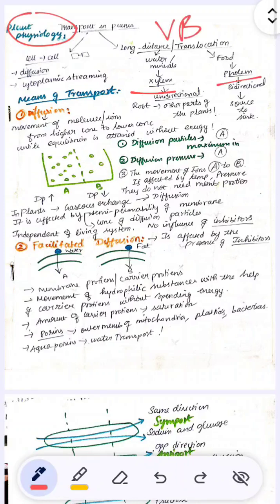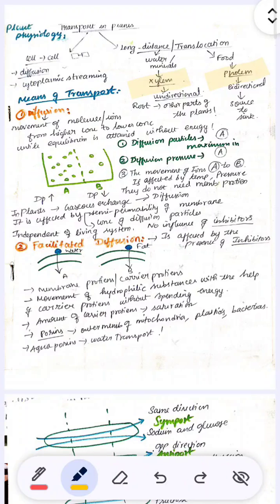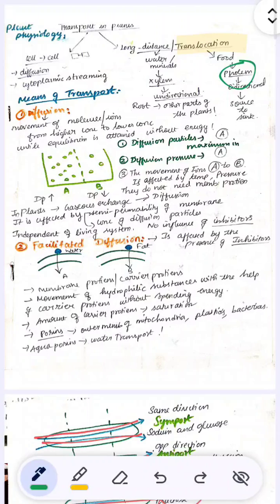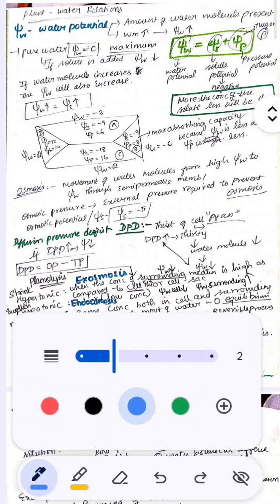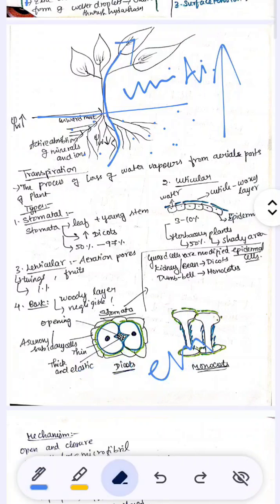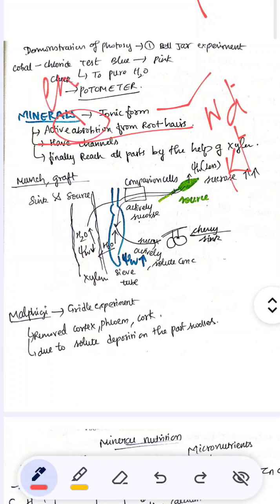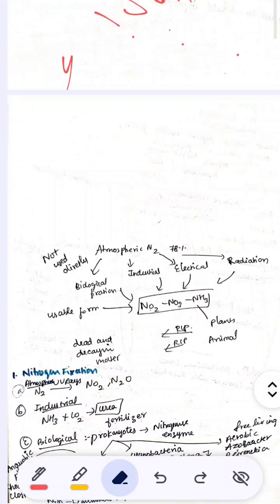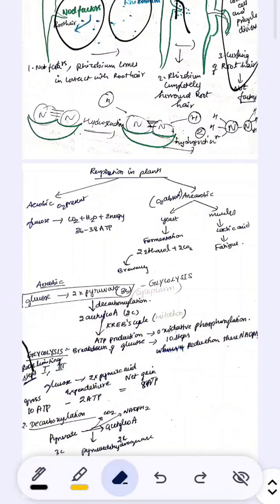Transportation in plants